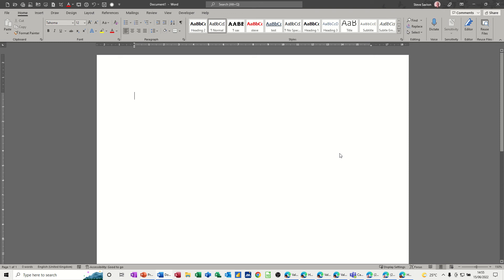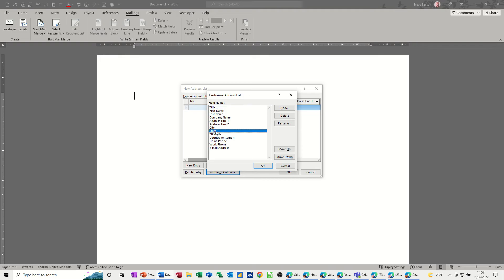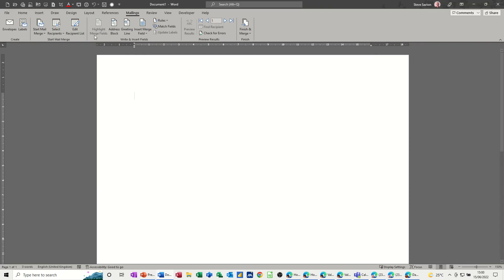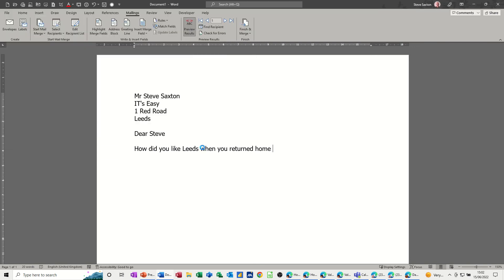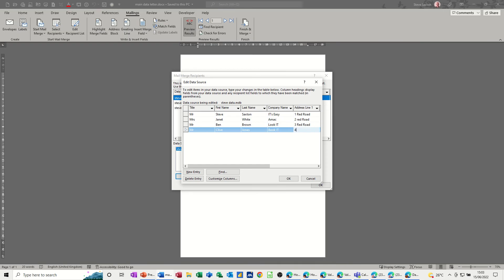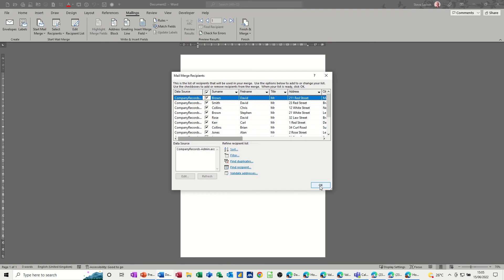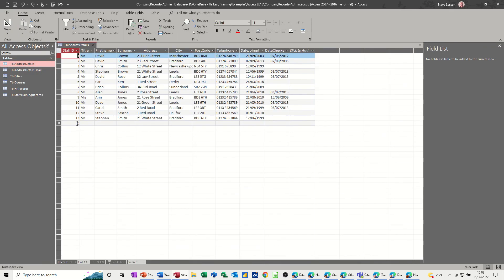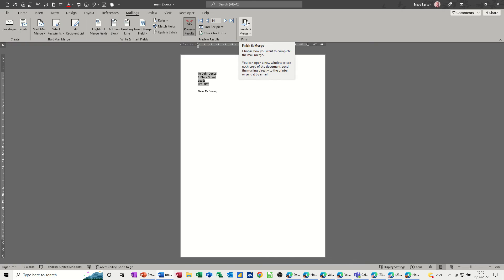Mail merge for beginners in Microsoft Word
This is a Microsoft Word tutorial covering how to mail merge for beginners. The tutor starts off by creating a simple mail merge using a Word data source. The tutor covers how to amend fields and filter data as required. The tutor then goes through how to complete the merge inserting an address block and individual fields. The final part of the video covers how to use a pre-existing data source. The tutor uses an Access table. This is a mail merge tutorial for beginners. Mail merge needs an output document and a data source.  Mail merge in Microsoft Word. Mail merge for beginners.